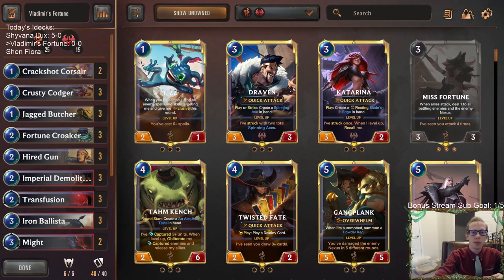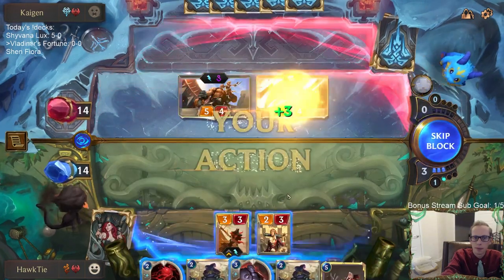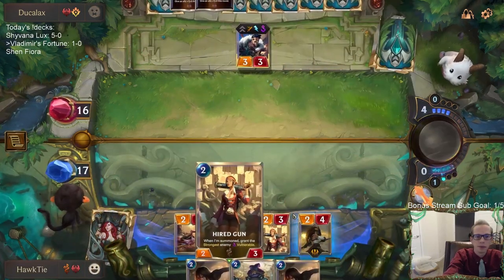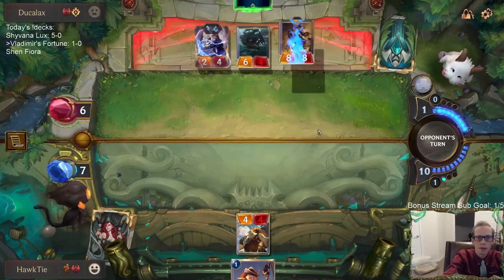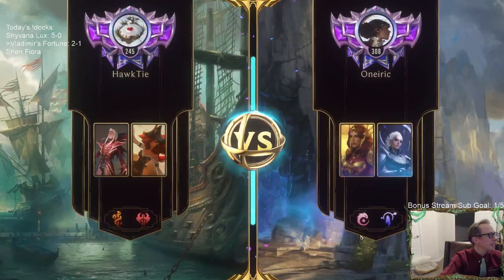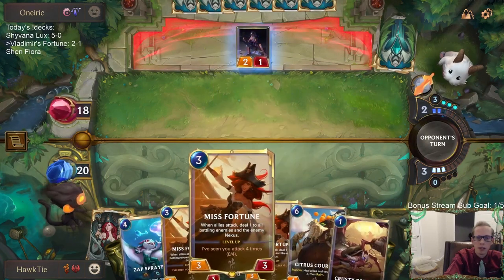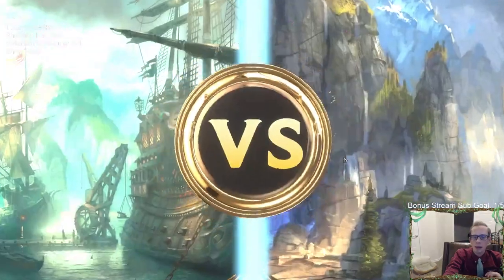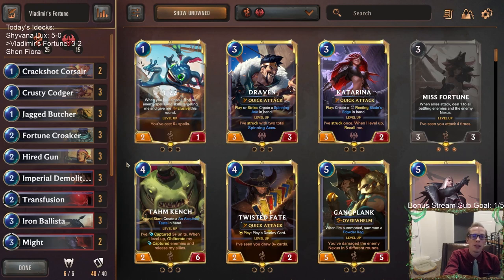Vladimir's Fortune: Miss Fortune and Vladimir | Legends of Runeterra LoR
Legends of Runeterra Ranked deck: Vladimir's Fortune
Code:
CECAEAYGBAHQKAQGAUIRMOR6AIBAGBAFAIAQGBRPAIBAEBRGHQAQCAYTAEAQCAZT
Champions: Vladimir, Miss Fortune
Regions: Bilgewater, Noxus